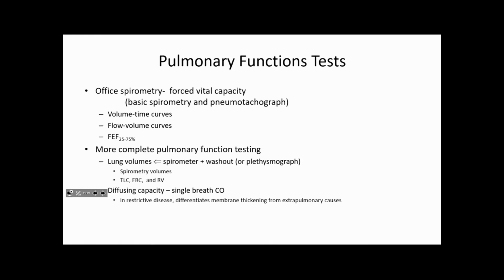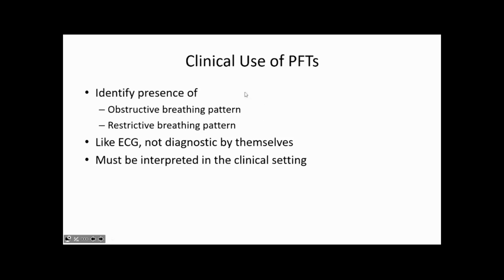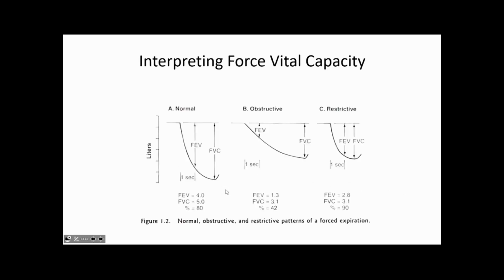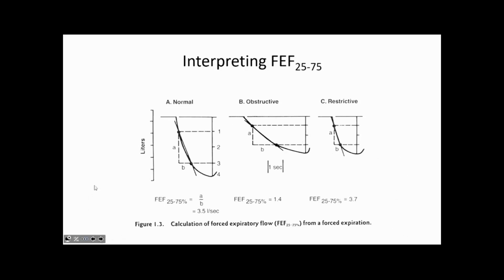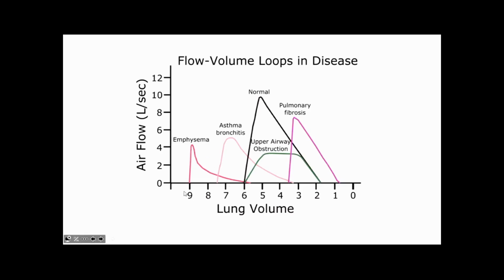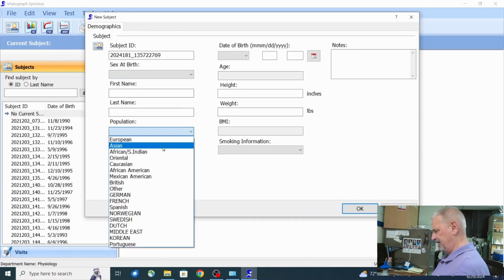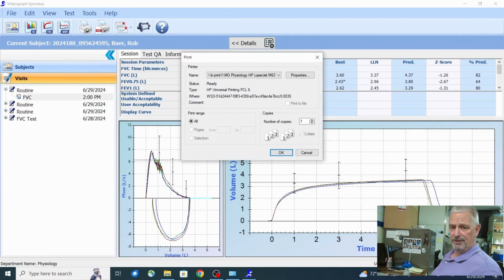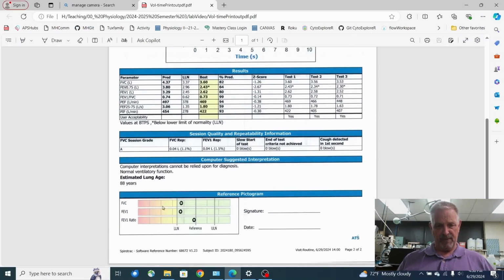Respiratory prelab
This includes some useful introduction to pulmonary function testing and a practical guide to using pneumotachographs to measure pulmonary function